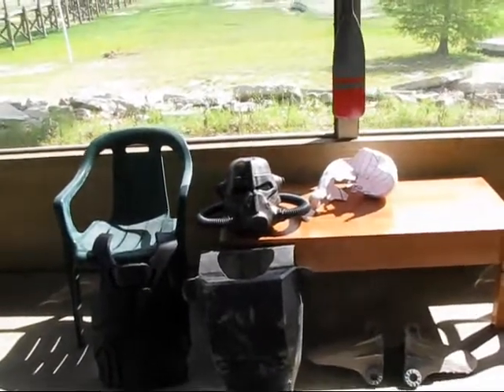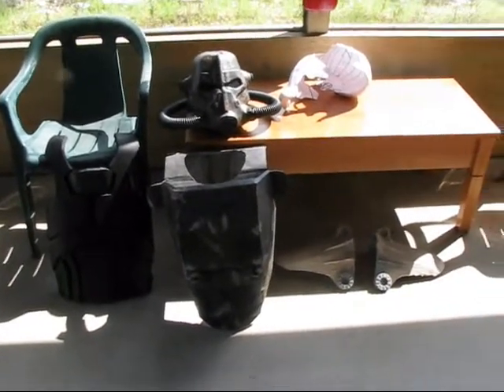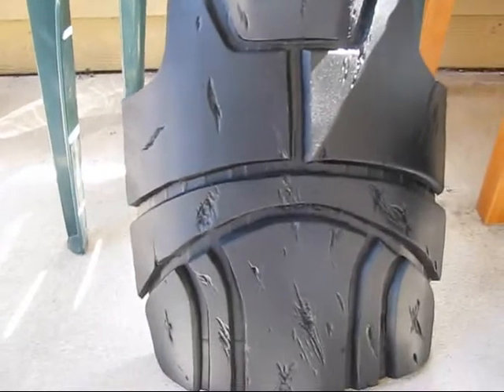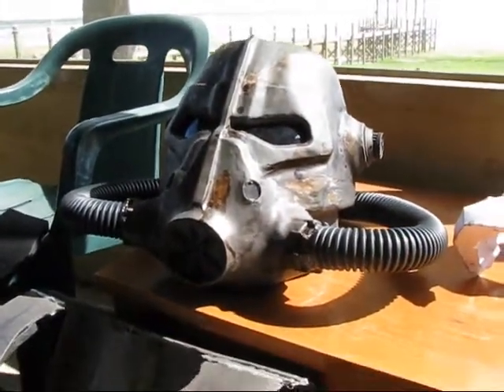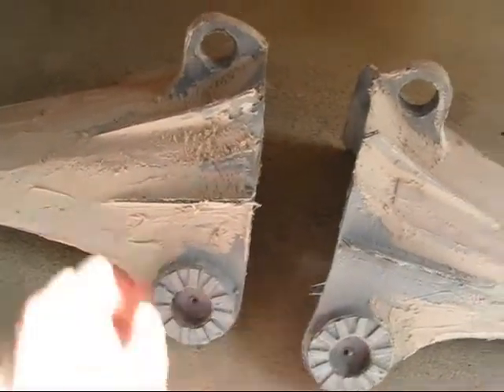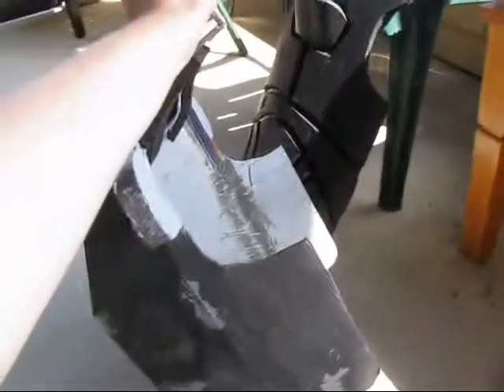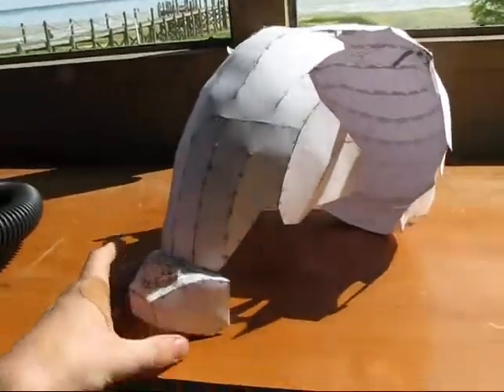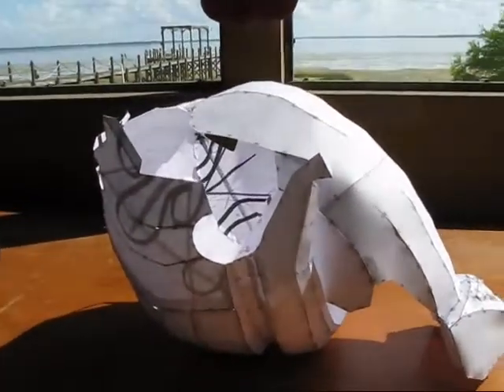Work in progress projects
This is just a quick video to show some of the projects I'm working on.
I hope to finish all of these projects but I don't know what will happen.
Keep Building.